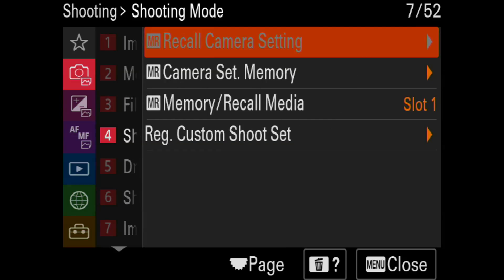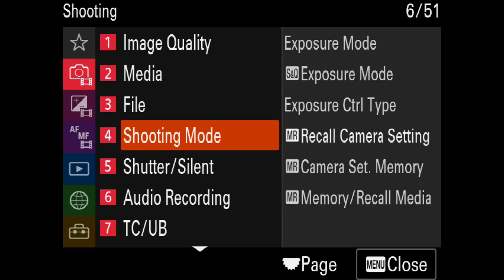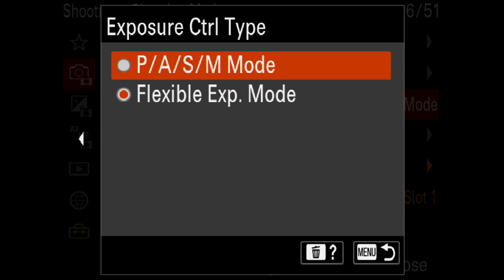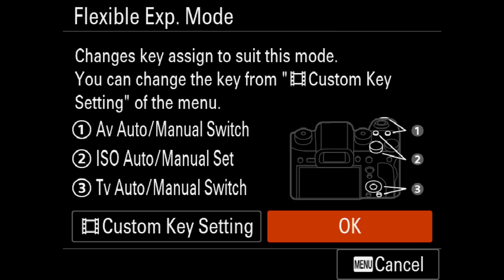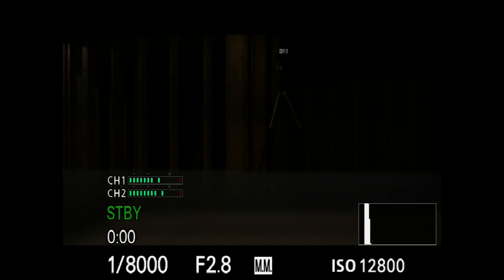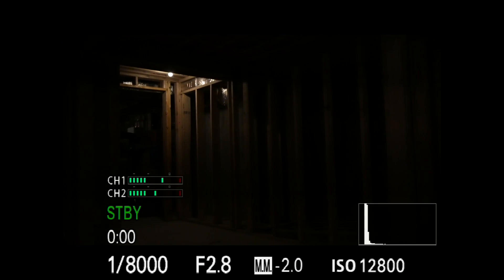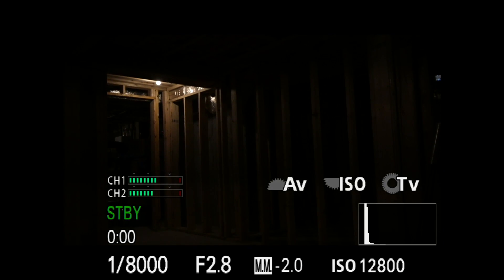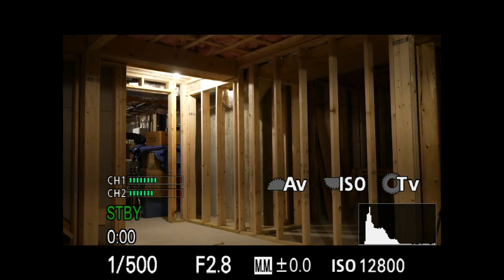Flexible Exposure Mode Explained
Gary Friedman, the author of so many ebooks on Sony cameras, explains Sony's cryptic Flexible Exposure Mode.

This video was taken from Gary's "15 Things about Sony's A1 You Probably Didn't Know" video

It was made for the A1 but applies to subsequent Sony cameras as well, such as the A7 IV and A7R V.